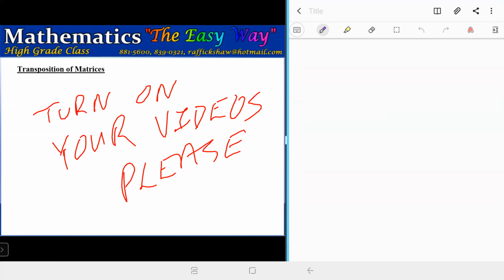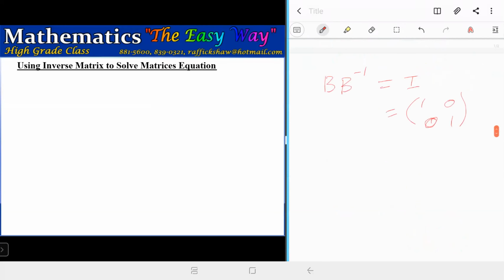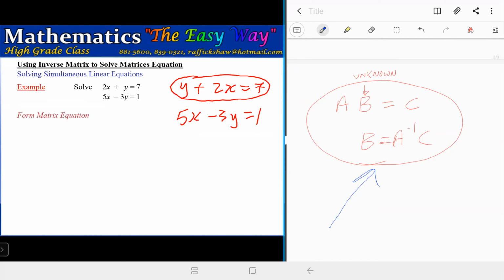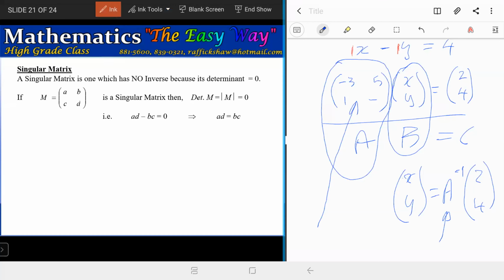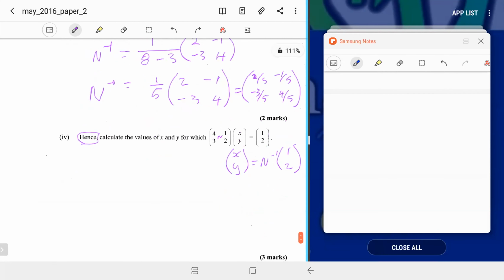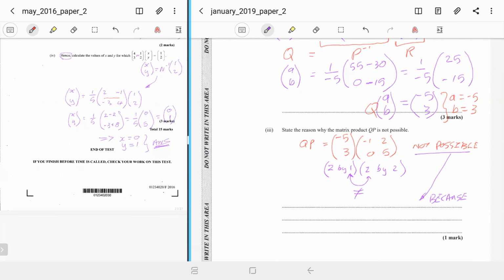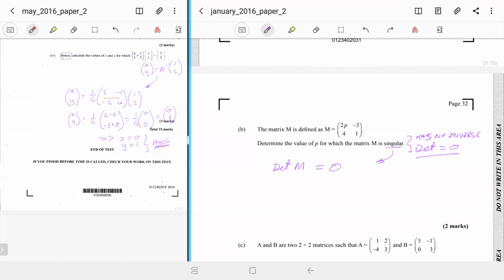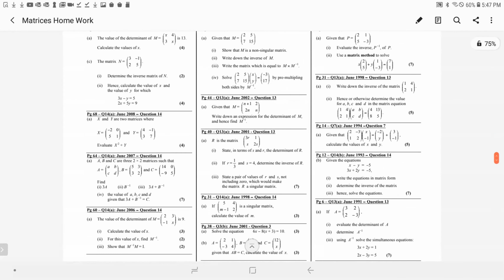Mathematics The Easy Way High Grade Class Matrices Class 2 2020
Matrices
Order of a Matrix
Size of a Matrix
Non-Commutative Matrices Multiplication
Matrices Conformable for Multiplication
Equality of Matrices
Determinant
Diagonal Matrix
Adjoint Matrix
Inverse Matrix
Identity Matrix
Singular Matrix